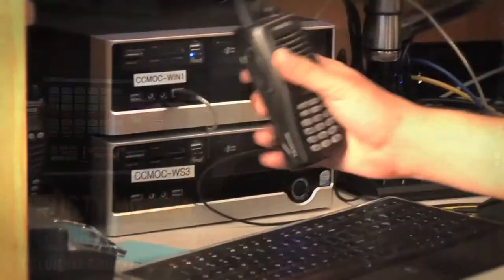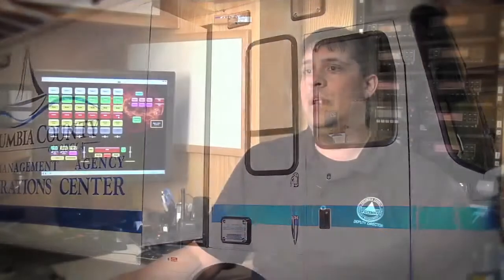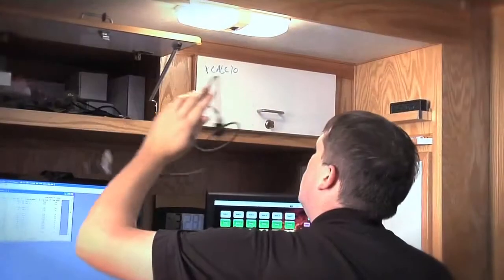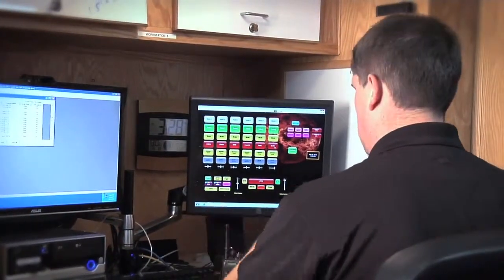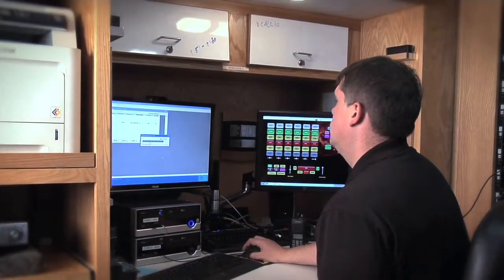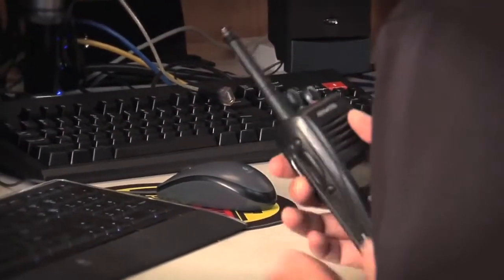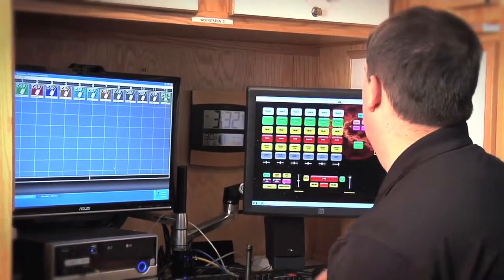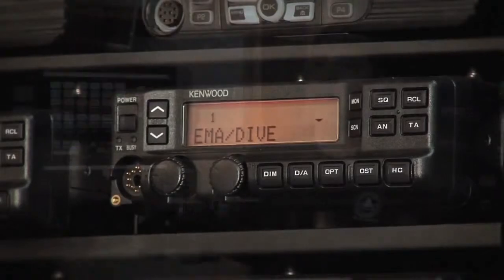Columbia County EMA Likes the Value and Functionality of Kenwood Radios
Portal Radiokomunikacji Profesjonalnej prezentuje video case study z wdrożenia cyfrowego systemu łączności radiowej Kenwood NEXEDGE w amerykańskim stanie Columbia.